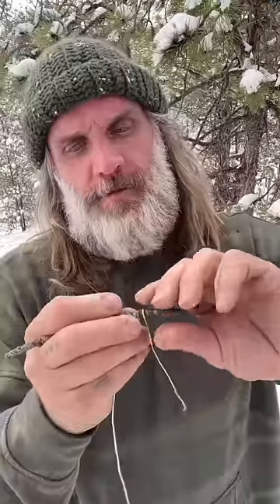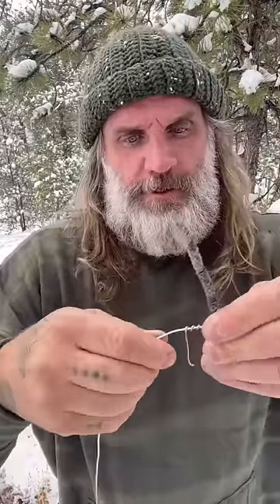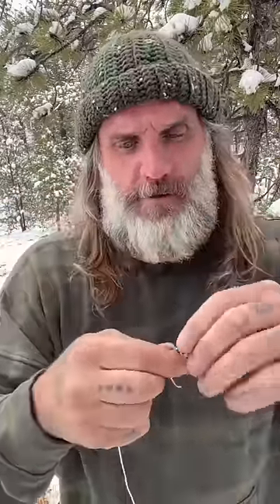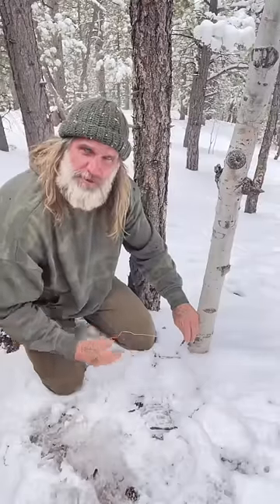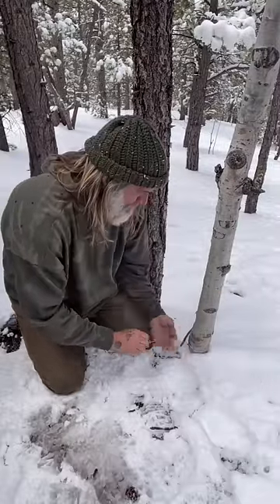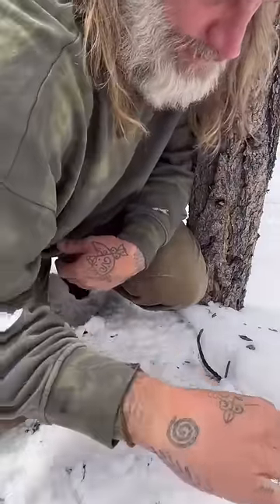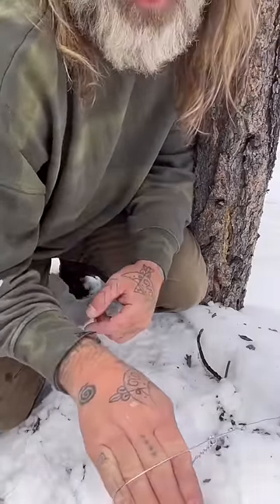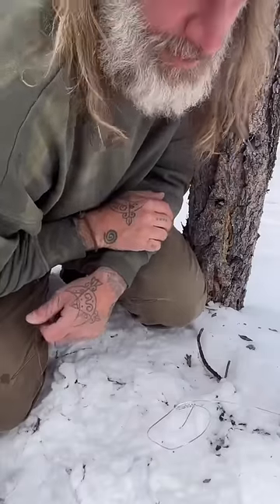Wire Snare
Quick video on building and employing a wire snare. Check state rules and regulations before conducting any type of trapping. Actions in this video should only be conducted in a emergency survival situation.